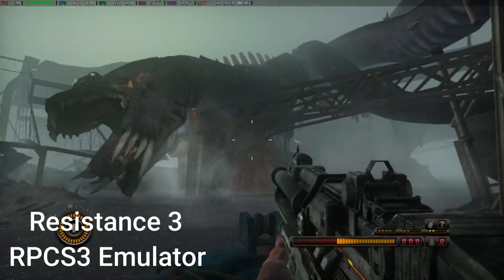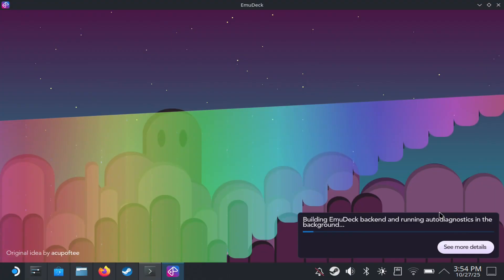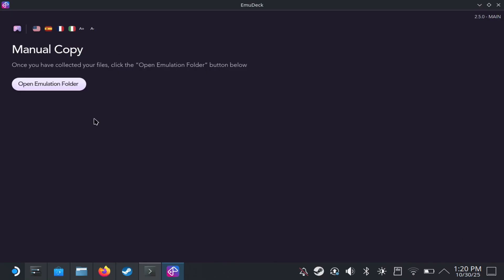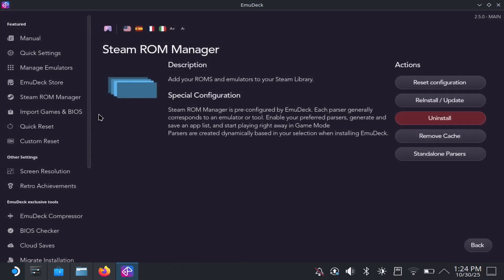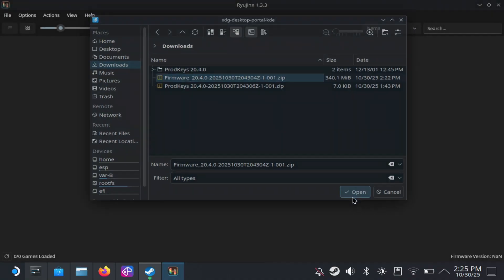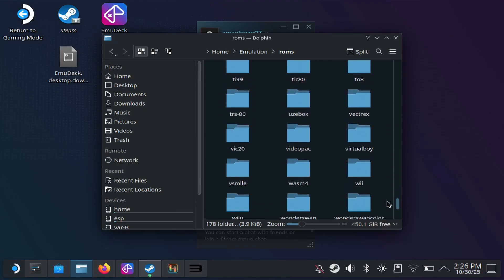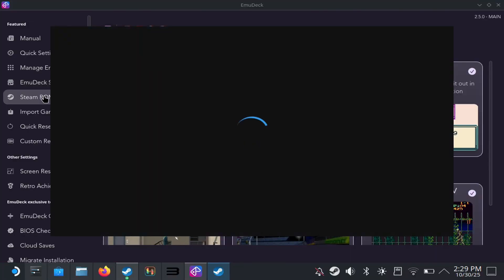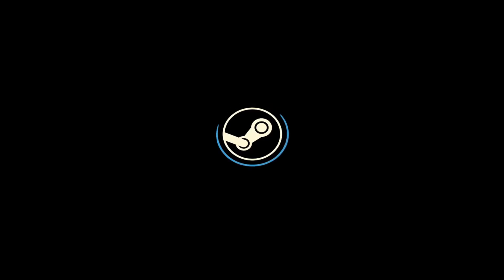How To Set Up Emulation For The Steam Deck In 2025 (Easy Guide)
In today's video, we showcase how to easily set up emulation for the Steam Deck in 2025.